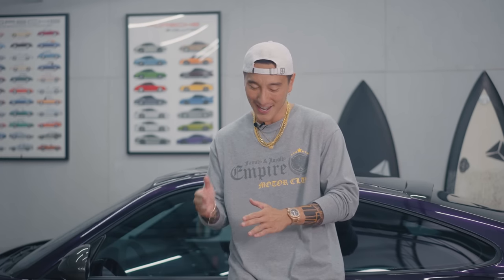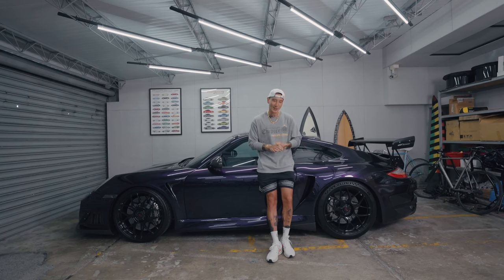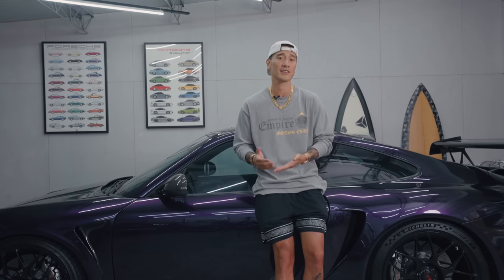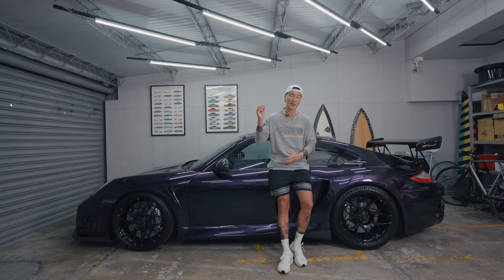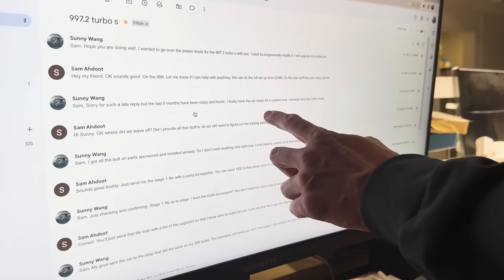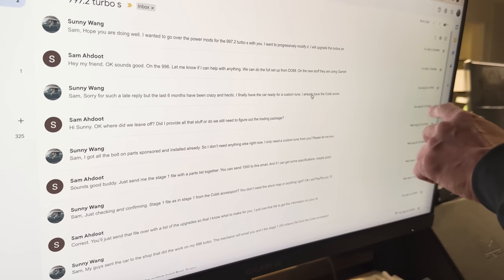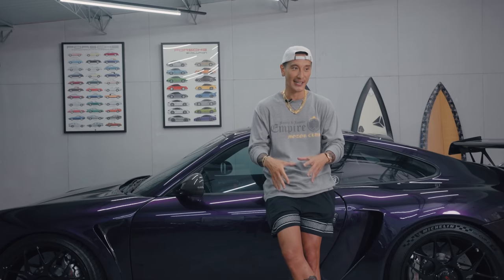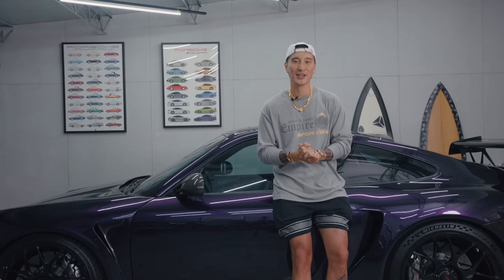怎麼辦！？新的改裝車突然掛掉了｜MY NEW PROJECT CAR JUST DIED ON ME!《EMC Vlog Vol. 97》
EMC年底最新改裝車計畫就這樣泡湯了.

本來我很期待要在年底為大家隆重介紹我這一年來精心改裝的最新企劃-997.2 Turbo RS，結果沒想到是以這種情況介紹給你們。
其實目前已經改裝到最後階段了，但就在這時因為種種原因我的DME爆了，整台車拖回車庫，發不動也開不了，說實話我真的快爆炸了，究竟詳細發生什麼事你們慢慢看我娓娓道來吧！

趕快在底下留言！抽出三位，送Empire Fest 2023每人2張票卷！

Empire Fest 2023來了🔥
這次汽車嘉年華你絕對不想錯過！！
現正開賣一般票卷，持票到EMC攤位更能享受300元的超值折扣！
別再猶豫，趕快來加入我們，一起熱烈慶祝EMC年度最大車聚！🚗🔥

✉️也歡迎有興趣的廠商私訊我們，會有專人與您聯繫！🔥

購買EMC Wheels請私訊EMC官方帳號